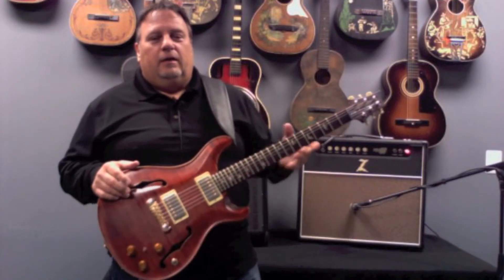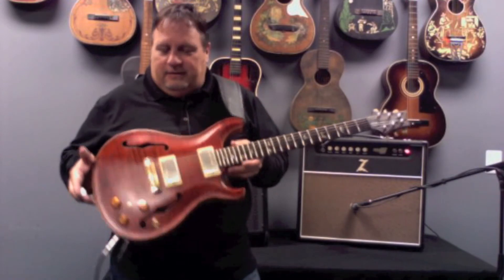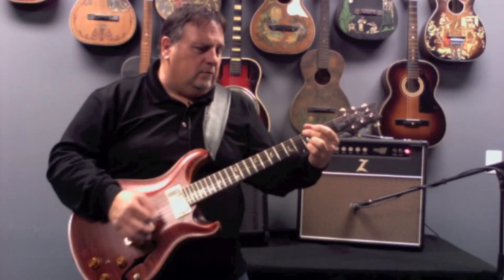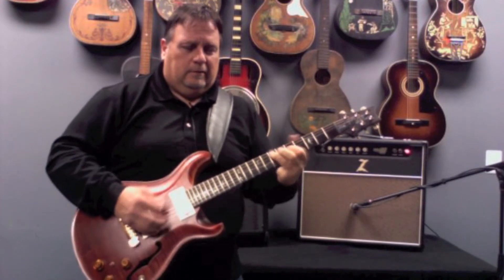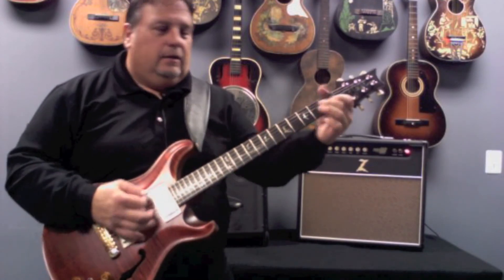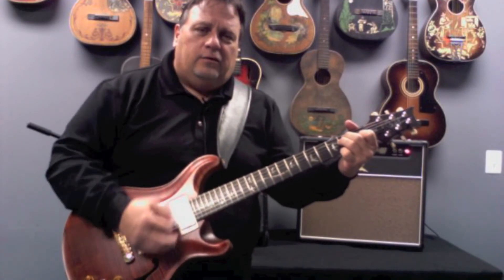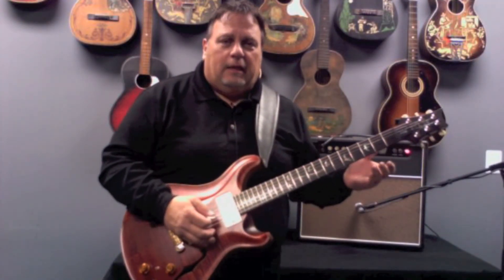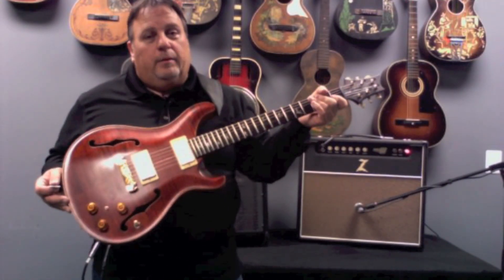GARRETT PARK GUITARS - 2006 PRS Hollowbody I (Burnt Orange)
2006 PRS Hollowbody I (Burnt Orange)

Played Through:

2012 Dr. Z Maz 18 JR NR 1x12" Combo

Fulltone OCD